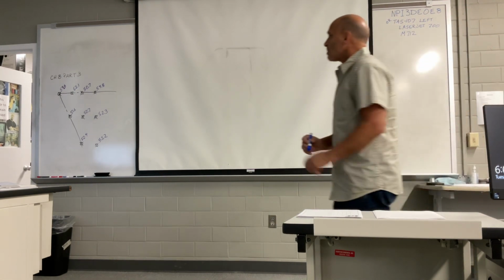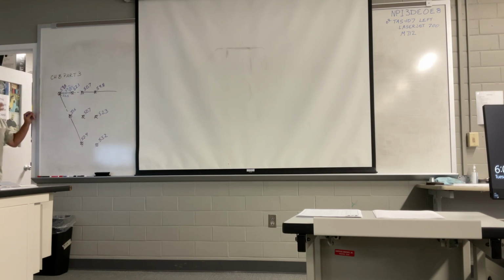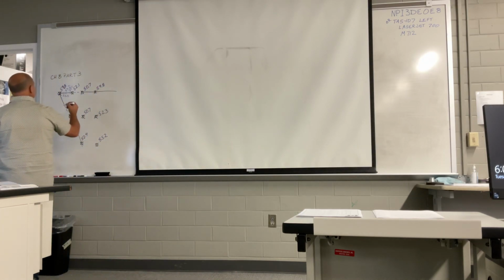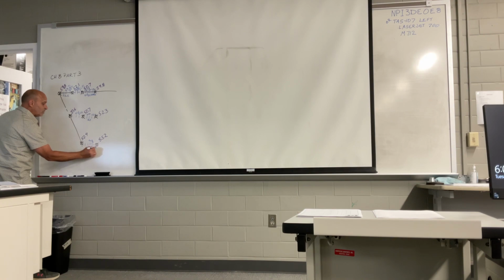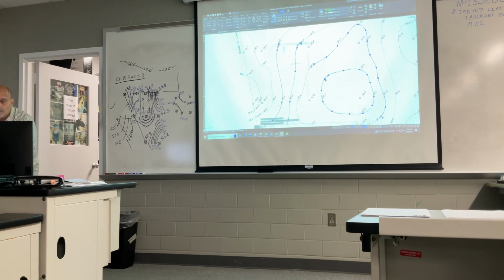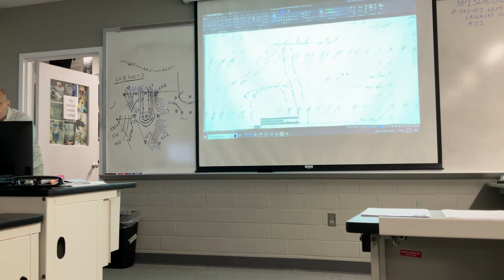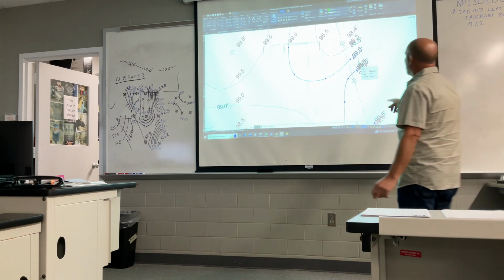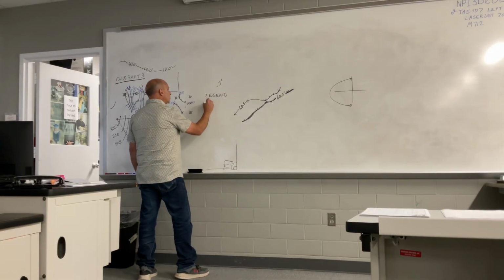October 1, 2023